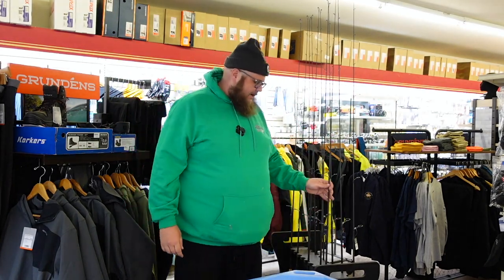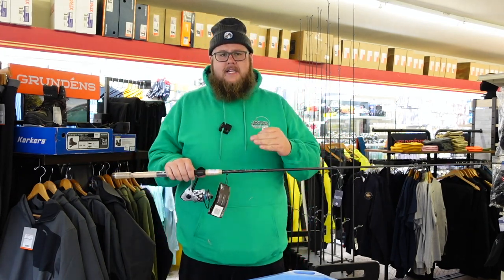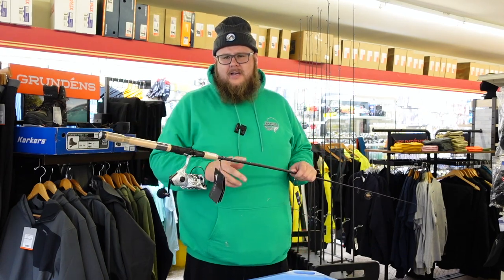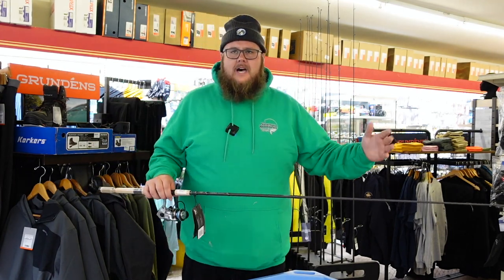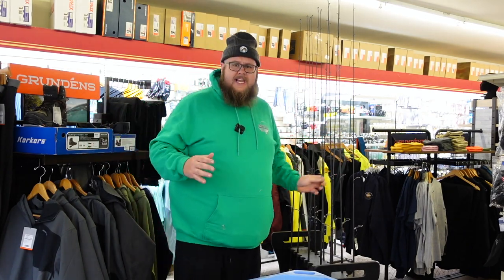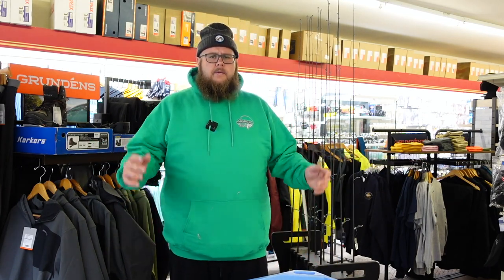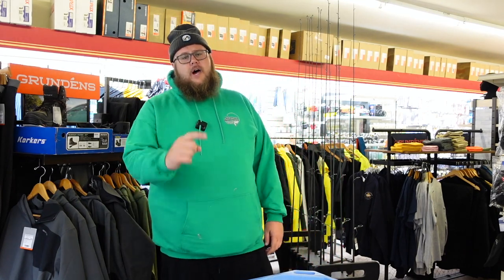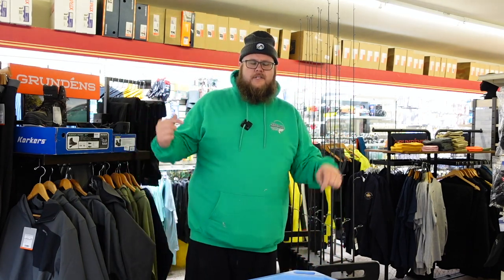Best $200 Saltwater Fishing Combo Rod & Reel? Penn Battle DX Fenwick HMG Inshore.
Swag's top pick for a do it all affordable combo.  The Penn Battle DX/Fenwick HMG Inshore Combo is stocked in 3 sizes at Fisherman's Headquarters in Long Beach Island.  The 3000 Sized Reel with the Medium action rod is your do it all combo and can handle just about everything you throw at it.

Blackfish and Ocean/ Bay Fluke Jigging, Stripers, Bluefish & Hardtails, Light tackle fun with Weakfish, Blowfish and Snappers.These combos are equipped to do it all!

Come in and purchase yours by 12/19/2021 and Swag will pay for your line (150 yards of Cortland Masterbraid).  Must mention this video at time of purchase. In Store Only!